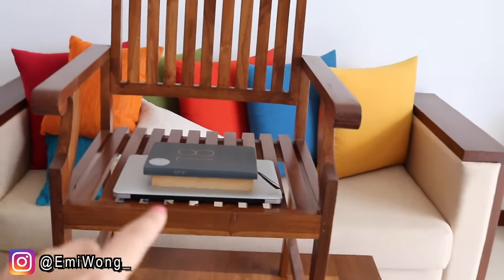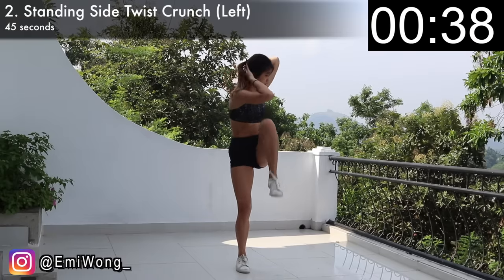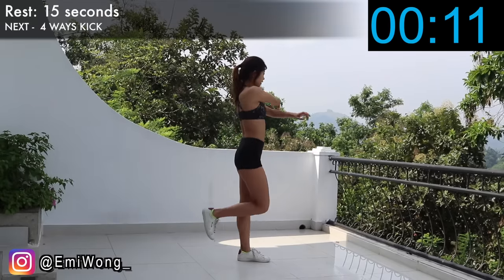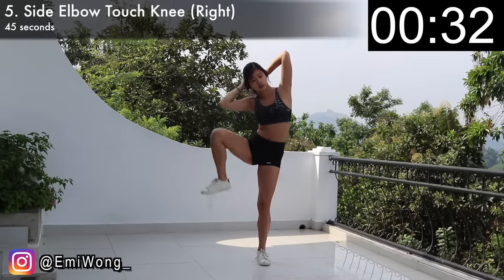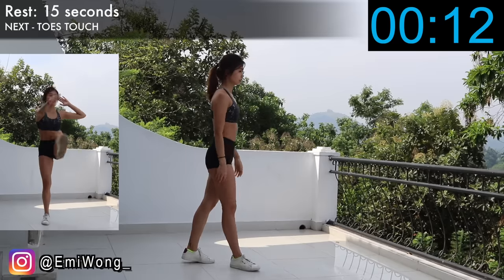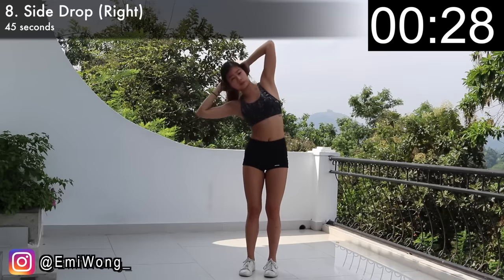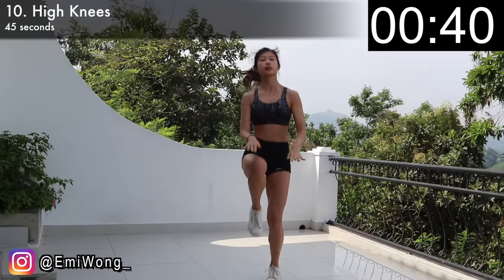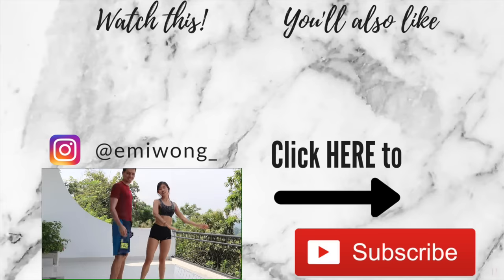10 Minute Standing Abs Workout: BURN BELLY FAT FOR SMALL WAIST | No Mat Required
Girl in her 20s. Living in Hong Kong, working a full time office job in Marketing and making YouTube videos on the side. Also a Certified Advanced Personal Trainer.
(: MY FAVOURITE THINGS: Workout To Eat, My Family, Dog & Boyfriend